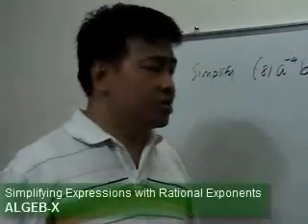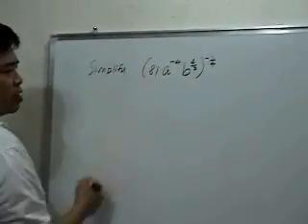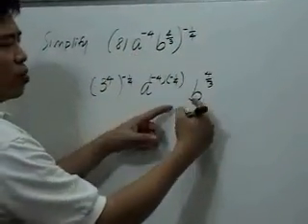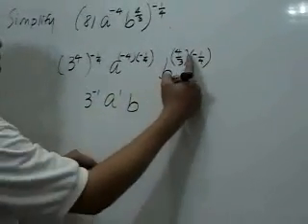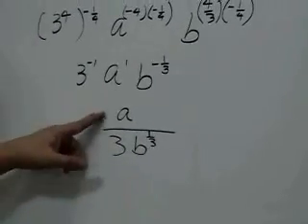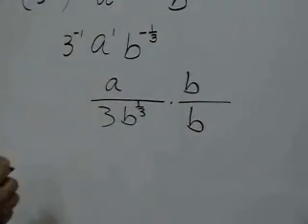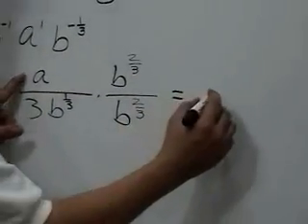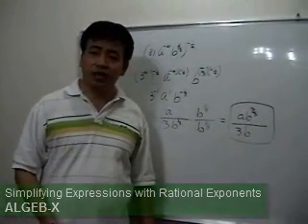Simplifying Expressions with Rational Exponents (Clip 03)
On simplifying expressions with rational exponents